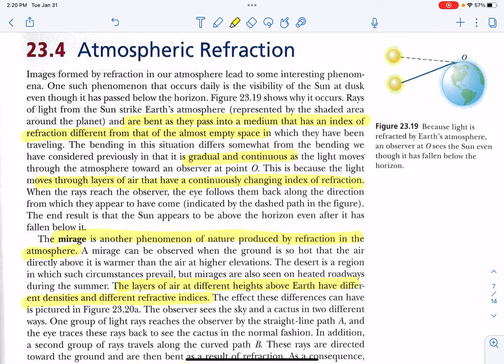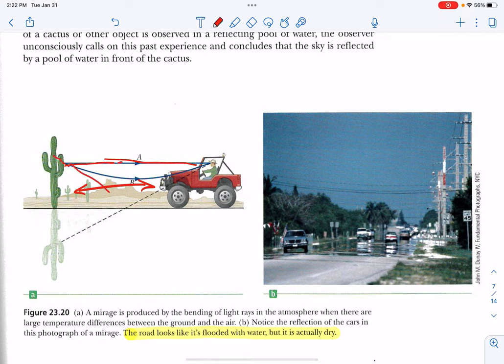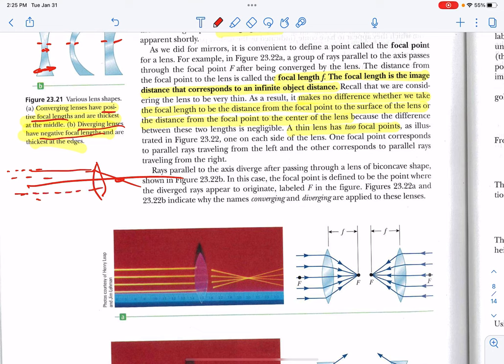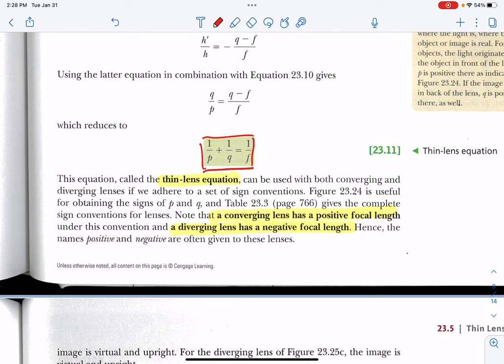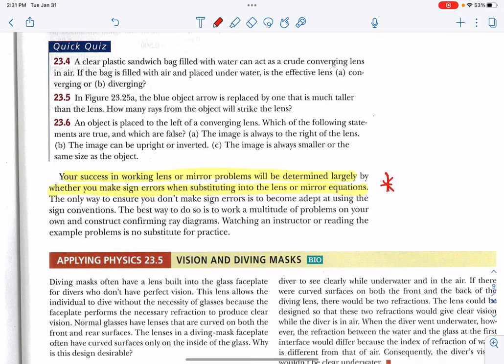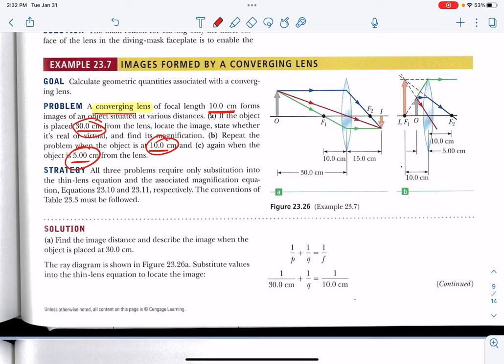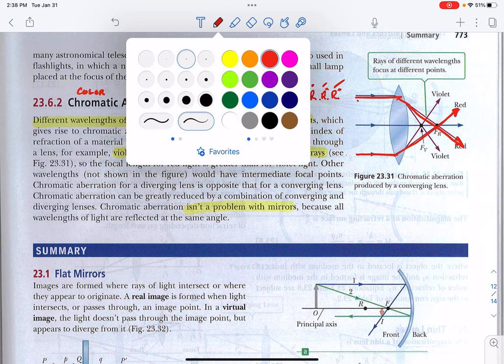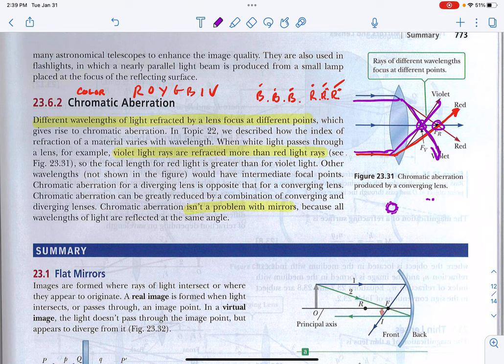APP c23 lesson2